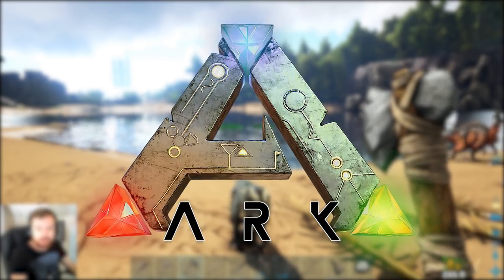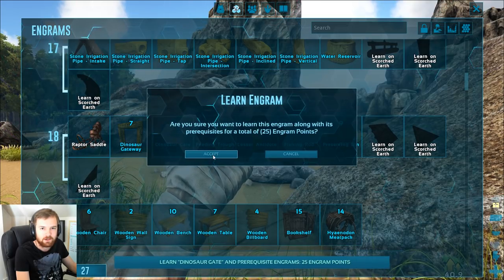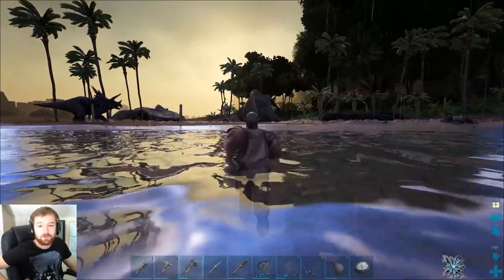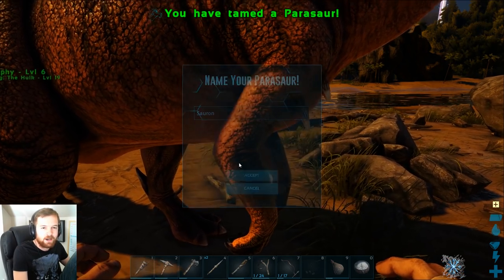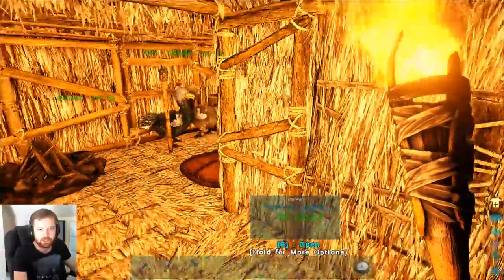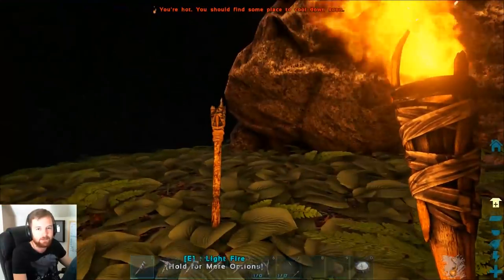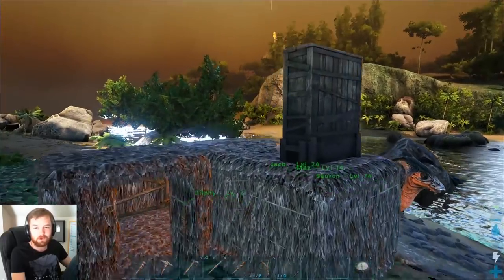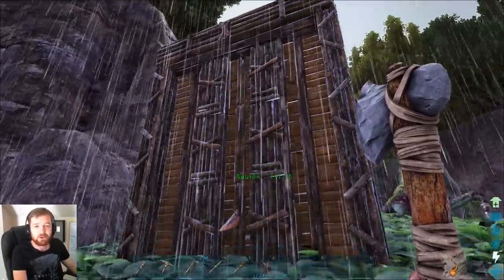ARK Survival Evolved | LEVEL 49 Parasaur Taming! Dino Pen | ARK Gameplay/Let's Play [S1 - Episode 6]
▶ ARK Survival Evolved Gameplay - Welcome to my Let's Play for ARK Survival Evolved! Today, we're taming a HIGH LEVEL (49) Parasaur and making a brand new Dino Pen for it!

● (AD) Powered by Chillblast! Want an epic PC while supporting me at the same time?
♬ Background Music
● INTRO - "Melomania" (By Tobu)
● OUTRO - "My Own Paradise" (By Tobu)